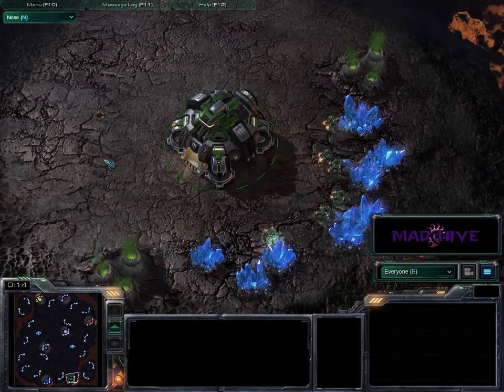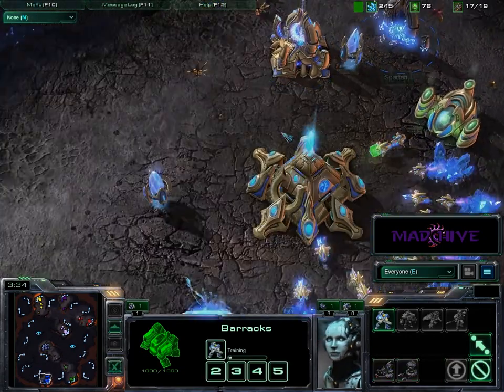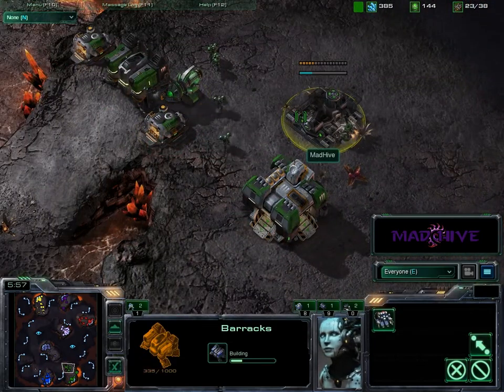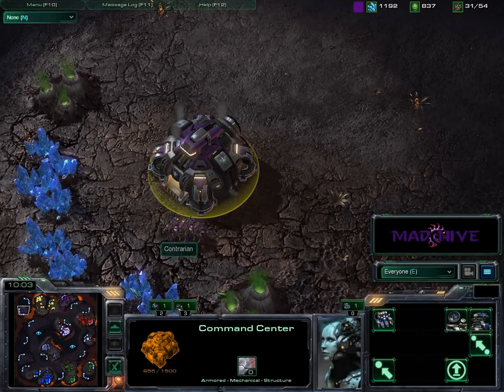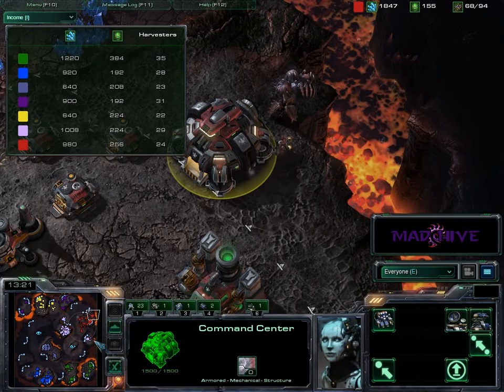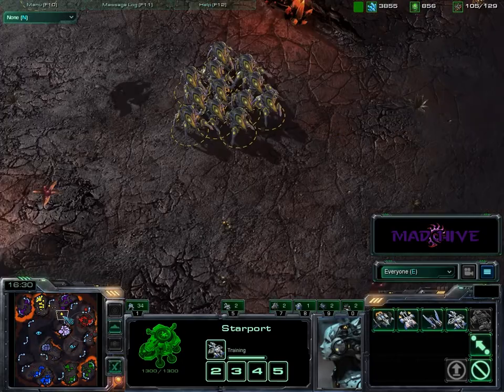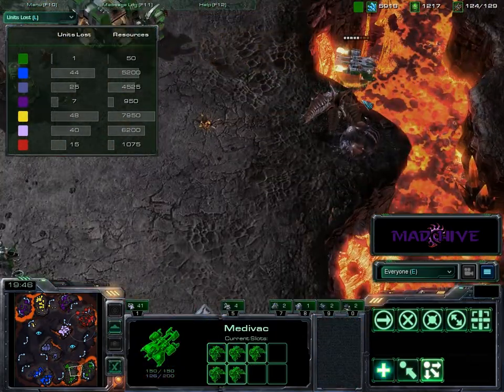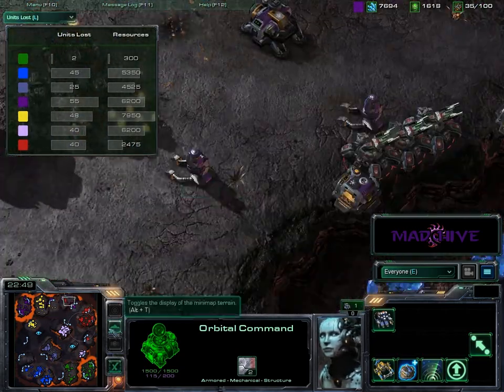Long 7-man FFA (Part 1 of 3)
A really long free-for-all match on Lava Flow.